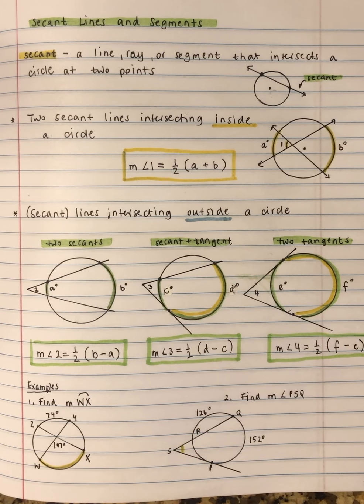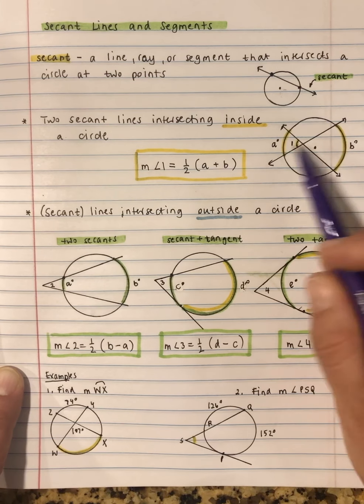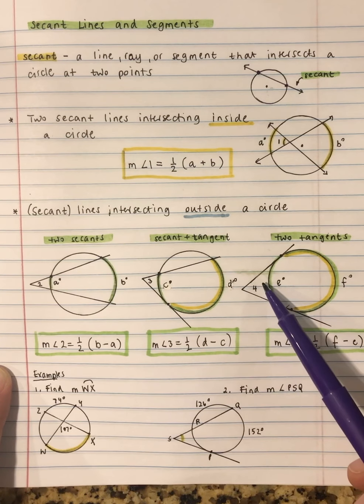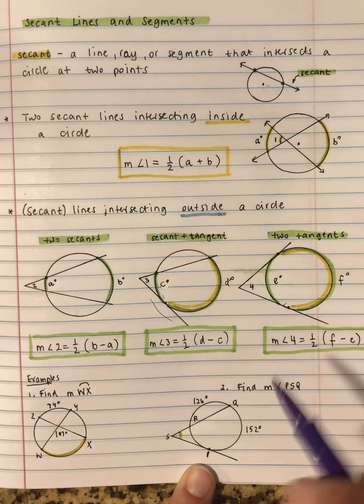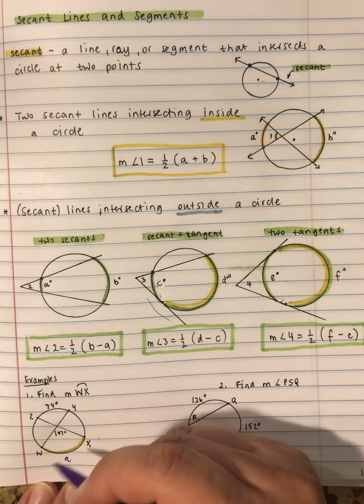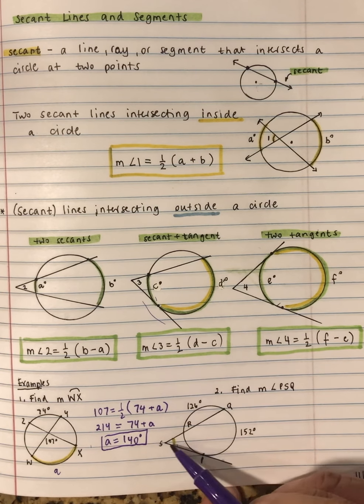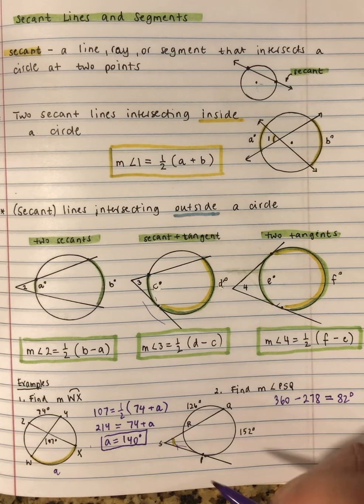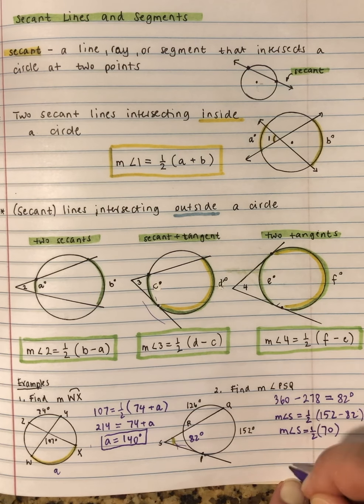04 16 2020 Geometry Notes